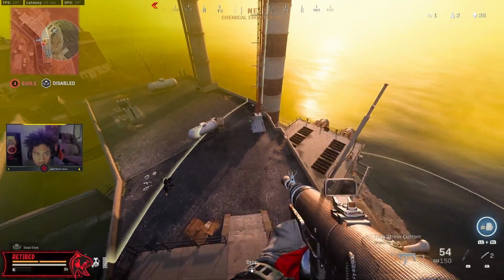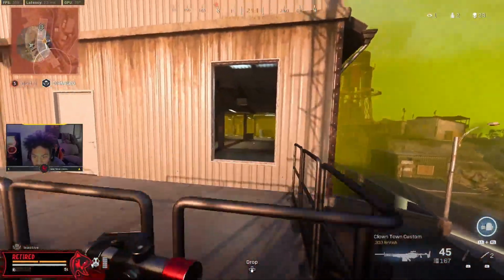the new SECRET META in Warzone Season 5 Reloaded...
Yo! Thanks for stopping by to watch my first class setup video!!! The Whitley is absolutely insane and I say give it a try!